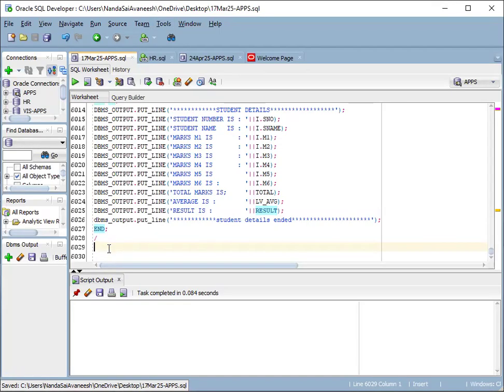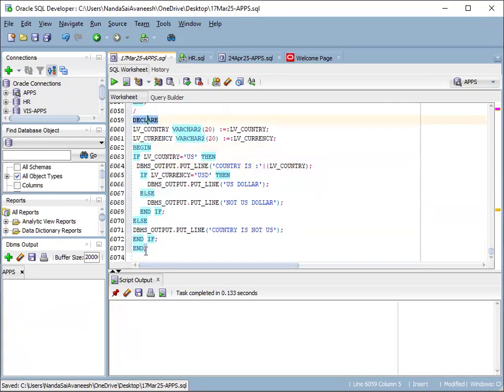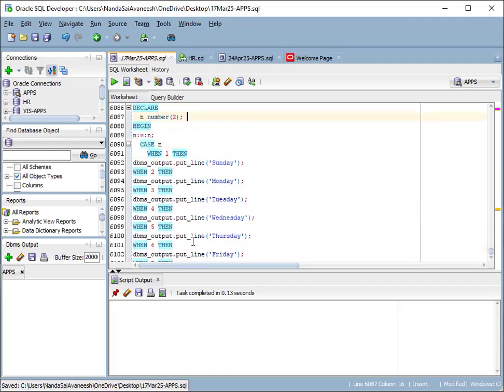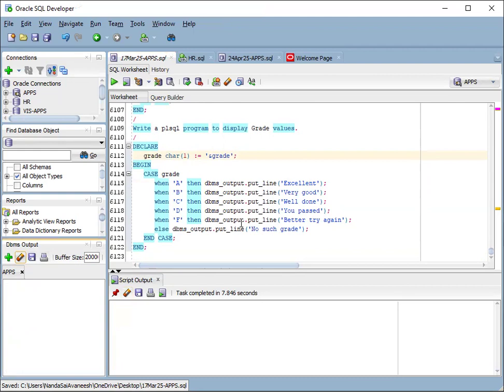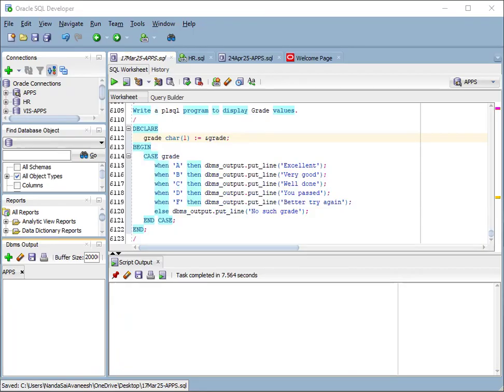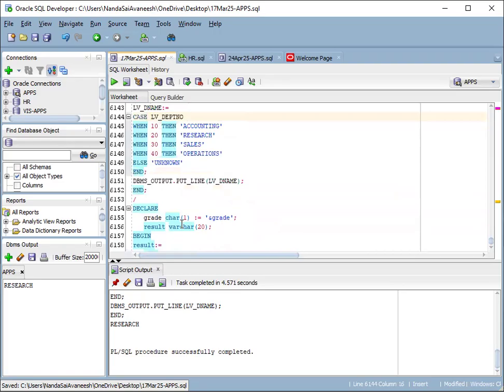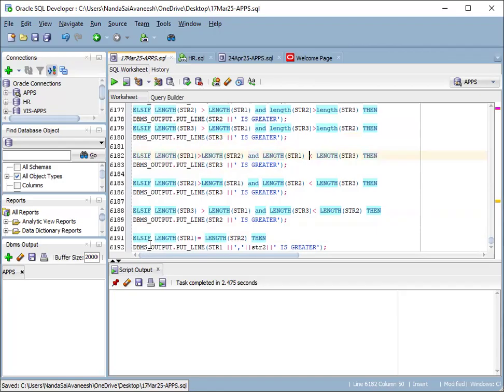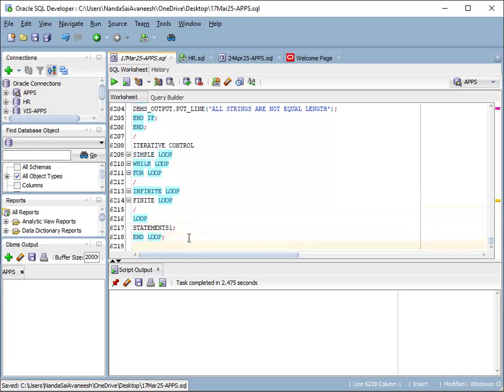Day 37 1